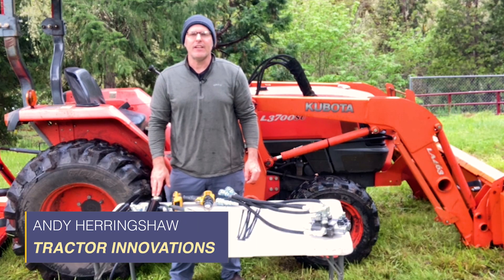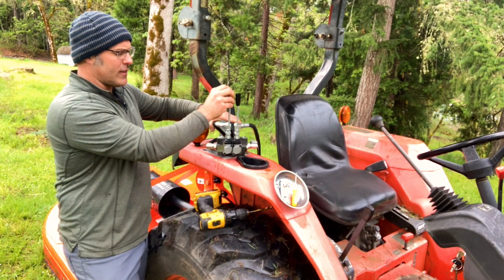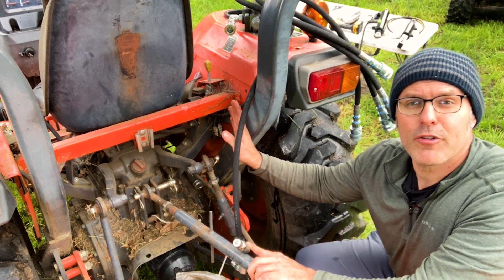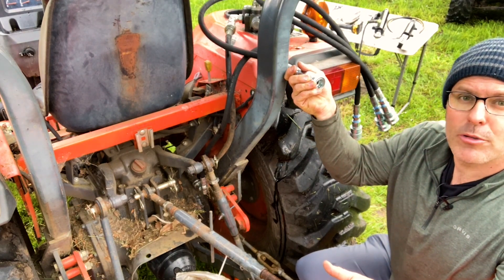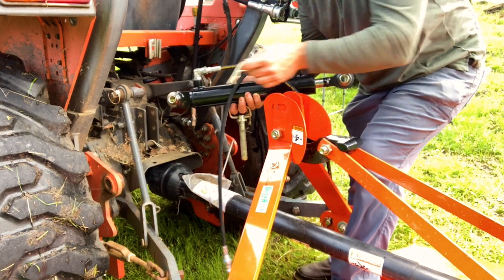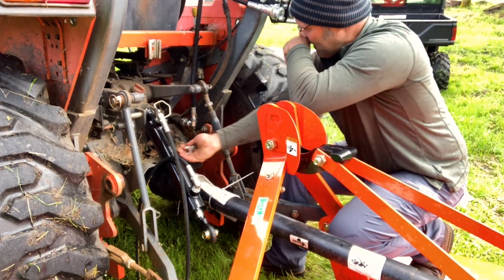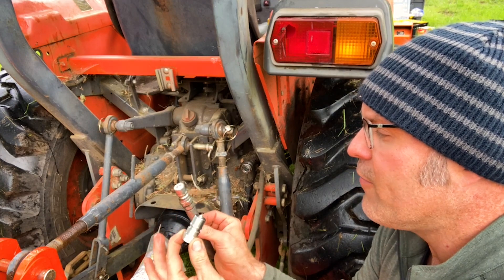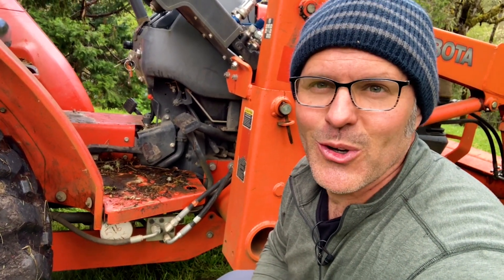$975 2-Spool Remote Hydraulics Kit for Tractors With Power Beyond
Check out this kit at TractorInnovations.com

This kit uses the power beyond flow from your tractor's loader to power rear remotes.   I sell a single spool valve (2 ports on the back) or double spool (4 ports on the back).  This kit and installs using threaded fittings at your loader valve or, if you have the plumbing for a backhoe,  we can simply plug in to those ports.